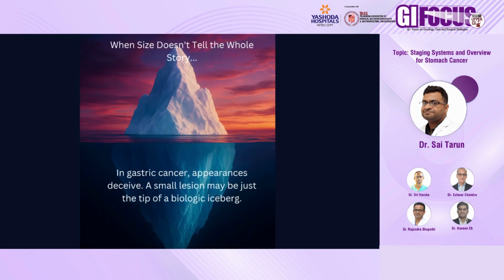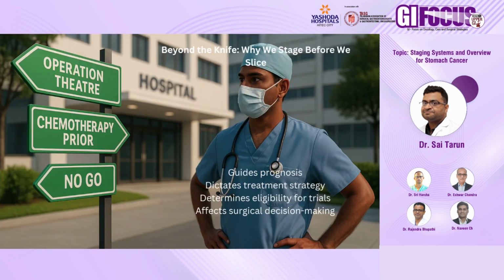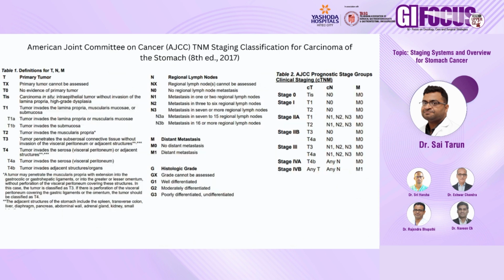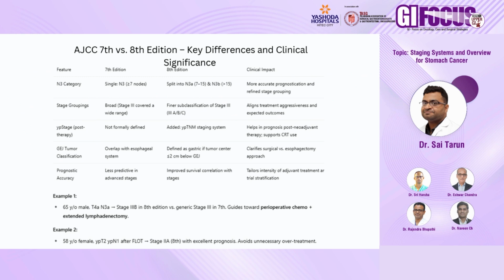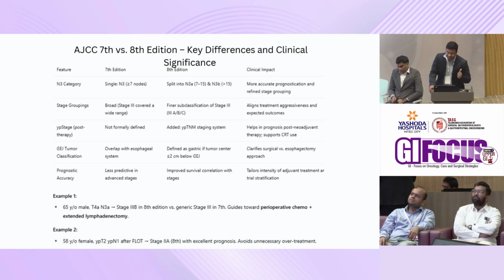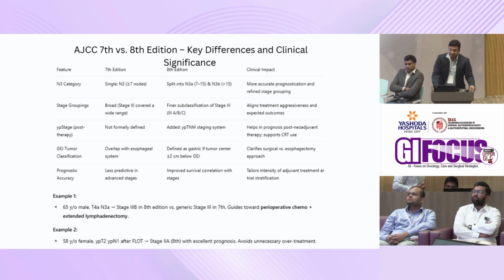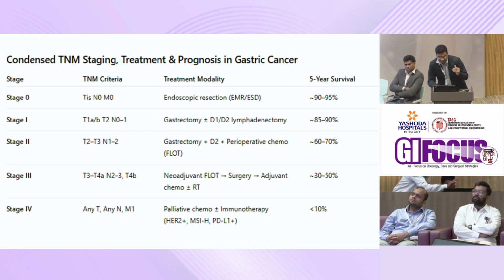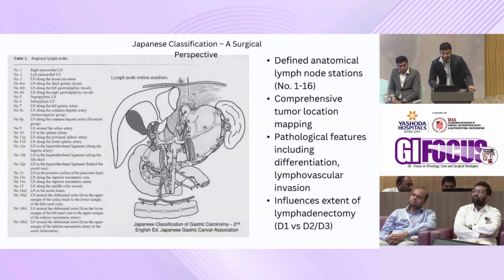Part 1 – How Staging Helps Treat Stomach Cancer Effectively | Dr. Sai Tarun | GI Focus | Day 1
In Part 1 of his lecture, Dr. Sai Tarun, Surgical Gastroenterologist, delivers a clear overview of gastric cancer staging systems and why they are essential for treatment planning, prognosis, and patient counseling. He explains how staging uncovers the “hidden” disease beyond what’s visible, guiding everything from surgical decisions to trial enrollment.

Dr. Tarun highlights the TNM system—detailing T (tumor invasion), N (lymph nodes), and M (metastasis)—and explains updates from the 7th to 8th edition, including N3 subdivision, Stage III refinements, and the addition of the YP stage post-neoadjuvant therapy. He also covers changes in gastroesophageal junction tumor classification and gives practical treatment strategies for each stage, from endoscopic resection to multimodal therapy.

Using examples from clinical practice, he emphasizes survival differences across stages and shares insights from Japanese surgical approaches.